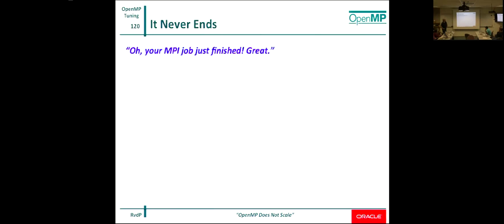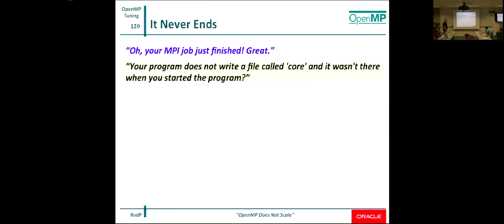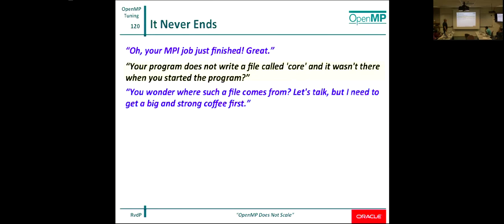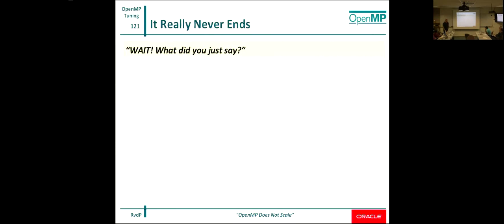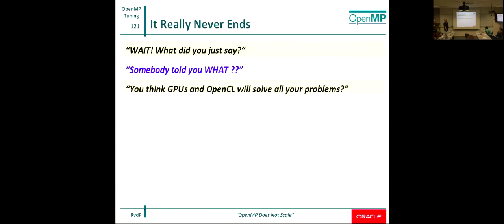Getting Up to Speed on OpenMP 4.0 (Part 5)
(5/5) Ruud van der Pas, Distinguished Engineer in the Architecture and Performance Group, SPARC Microelectronics, Oracle, also a co-author of the book "Using OpenMP" (published by MIT press), presented this tutorial on OpenMP 4.0 for NERSC users.